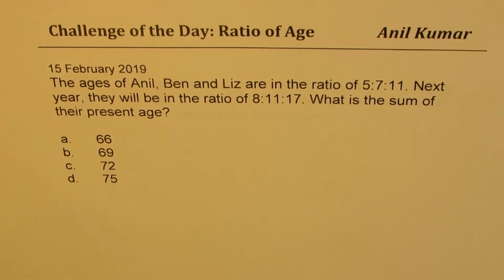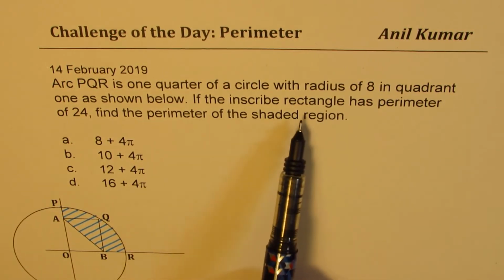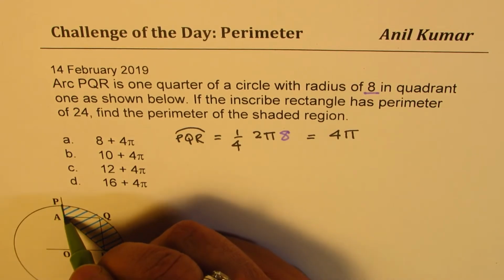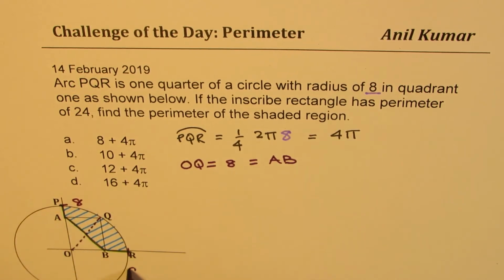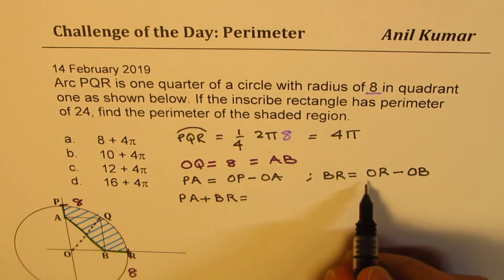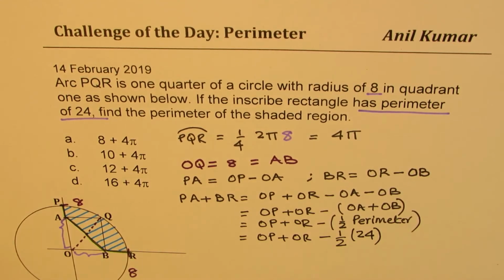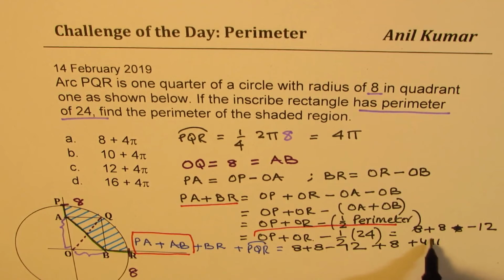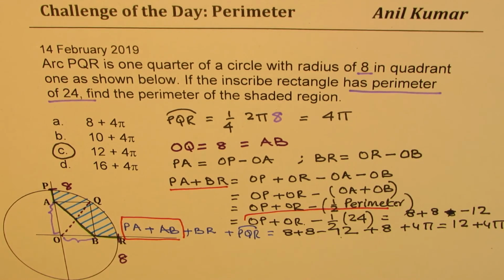Sum of Age given as ratio Challenge of 15 February 2019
The ages of Anil, Ben and Liz are in the ratio of 5:7:11. Next year, they will be in the ratio of 8:11:17. What is the sum of their present age?